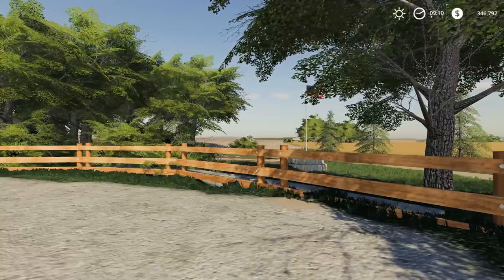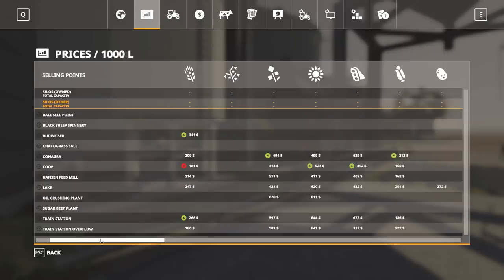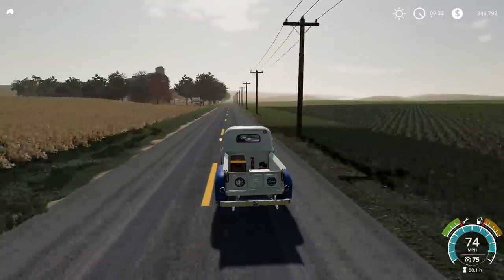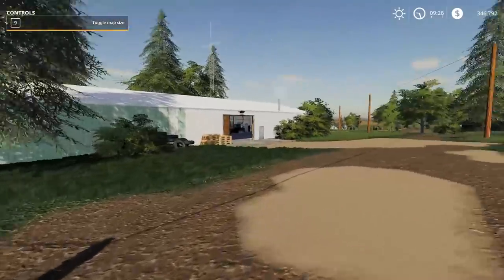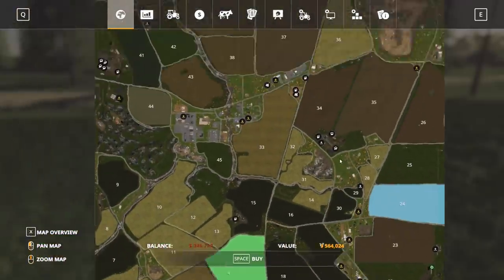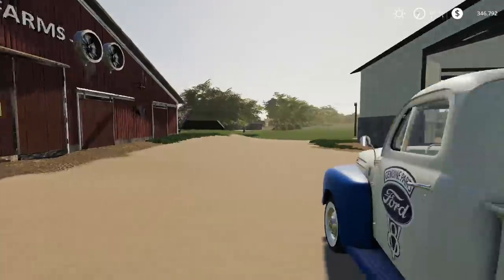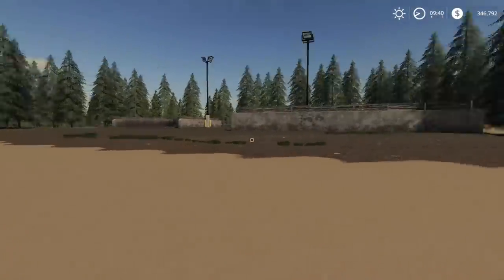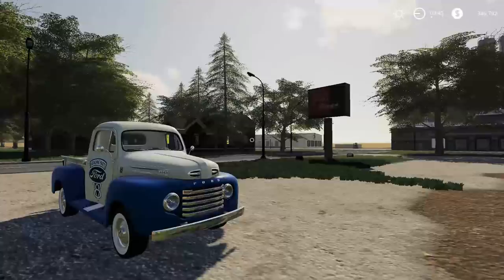FS19- WELCOME TO WINDCHASER FARMS! (BIG MIDWEST MAP WITH 5 FARMS)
Tour of Windchaser Farms! This map will be PERFECT for a Farming Tournament. Enjoy!

FREQUENTLY ASKED QUESTIONS:

1. How do you get the game?

2. Can you get mods for Xbox One or PS4 (talking about FS19 not FS17)?

3. Where do you get your mods?

4. Why is it called the Squad if it is only one person?

5. Can I play with you?